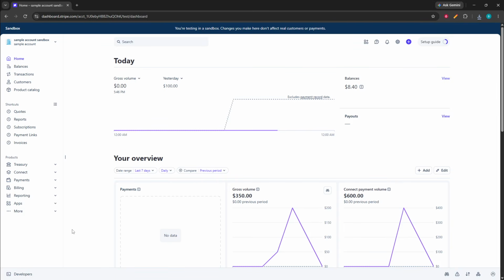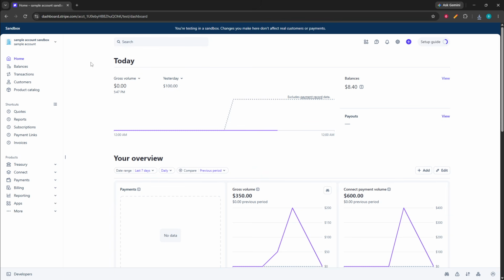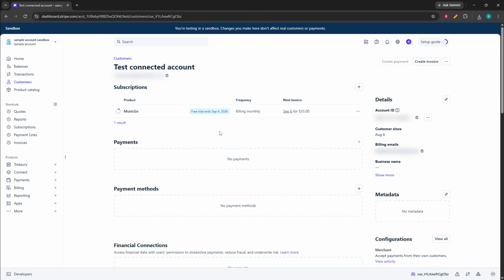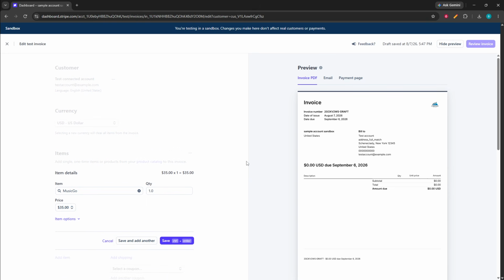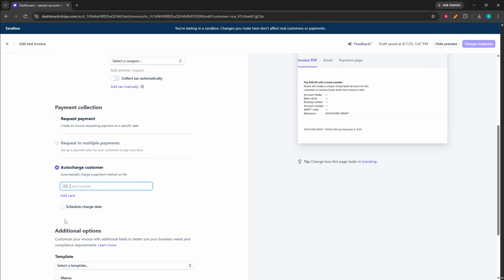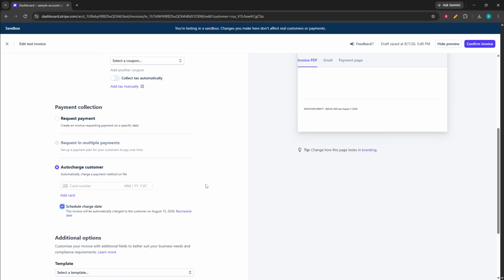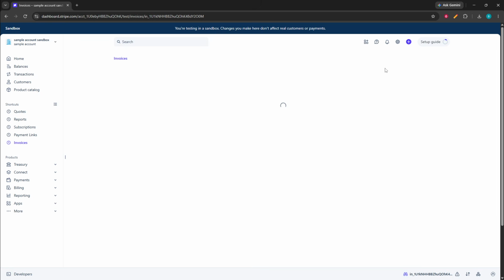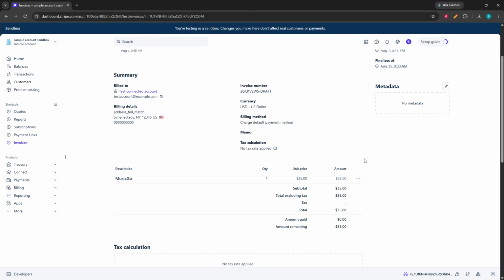How to Set Up Automatic Invoicing in Stripe (Automatic Invoicing Tutorial 2026)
Learn how to set up automatic invoicing in Stripe step by step.

Perfect for businesses that want to streamline recurring customer billing and invoice collection.